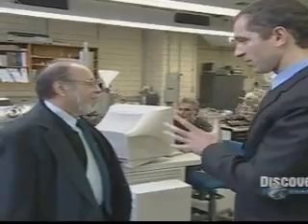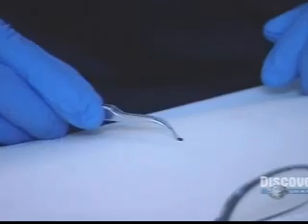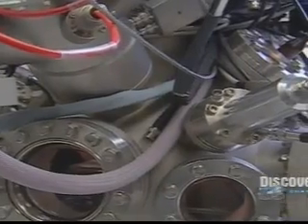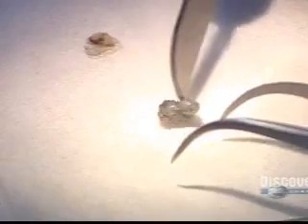"Conspiracy Test" Alien Abductions Dr. Roger Lier Visits MSE - UofT (2007)